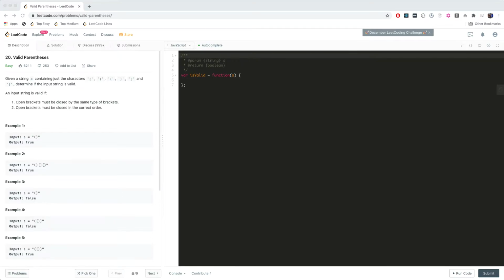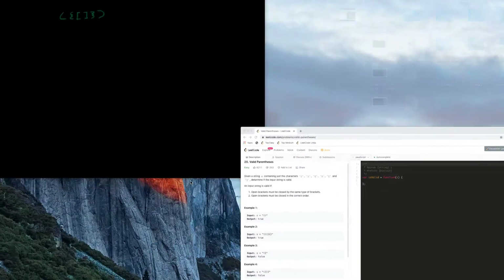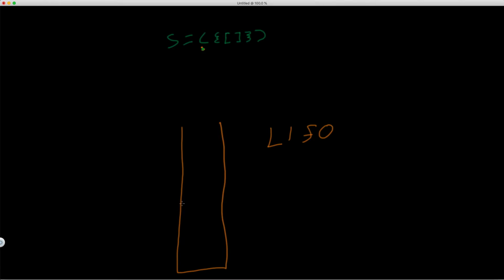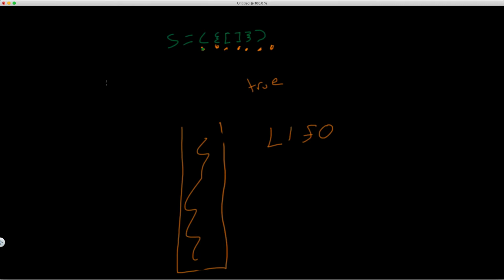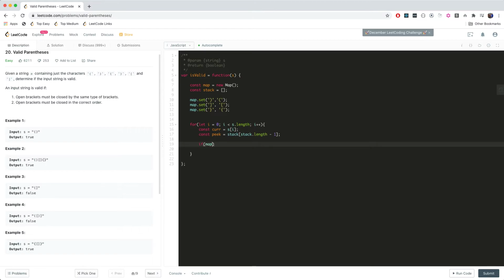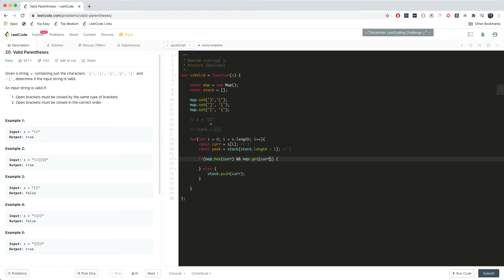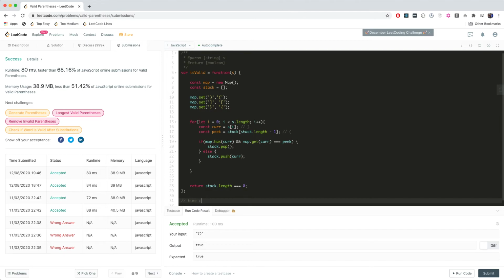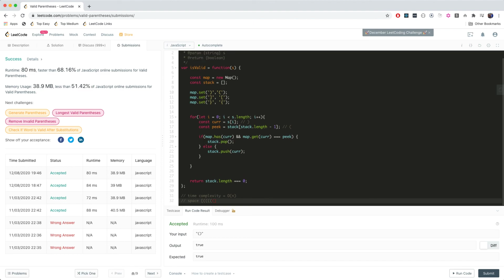Valid Parentheses LeetCode Javascript Easy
Explanation and solution for leetcode 20 valid parentheses in javascript.